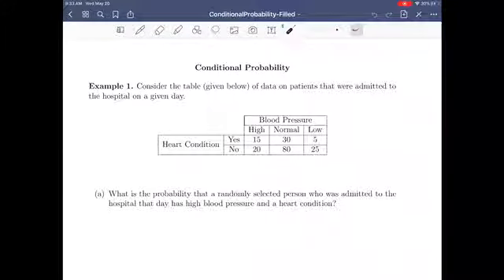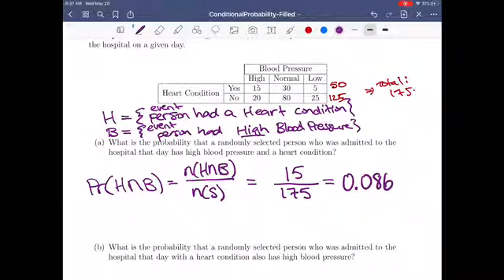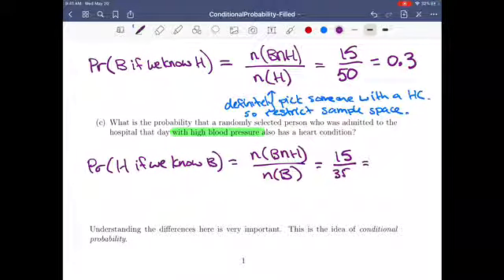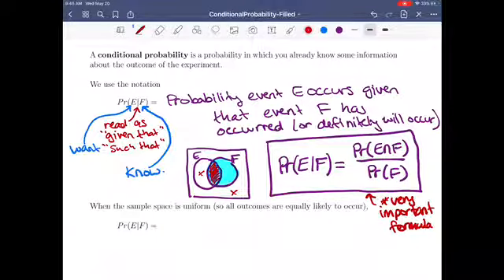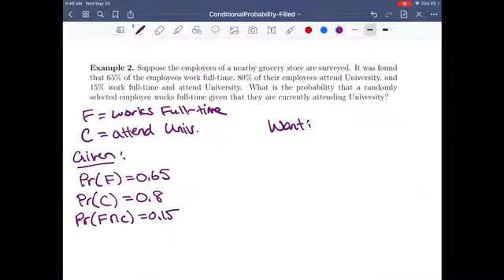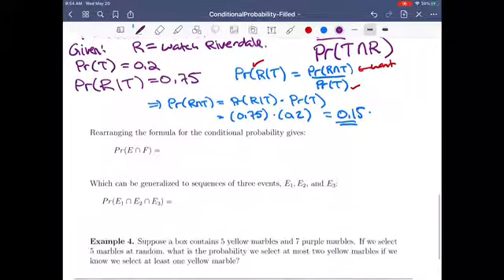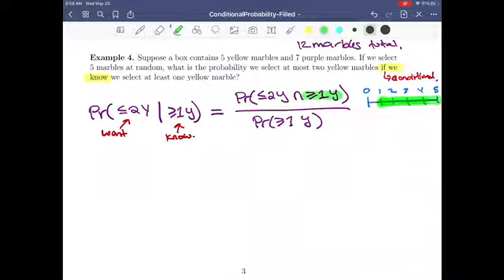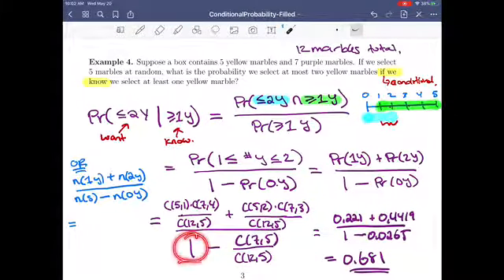Math 109 — Section 2.4 - Conditional Probability